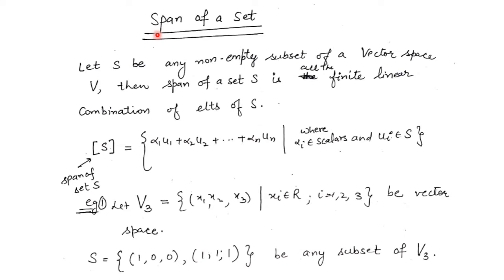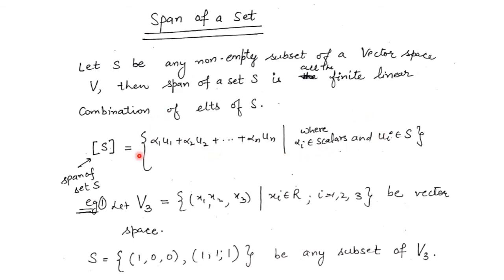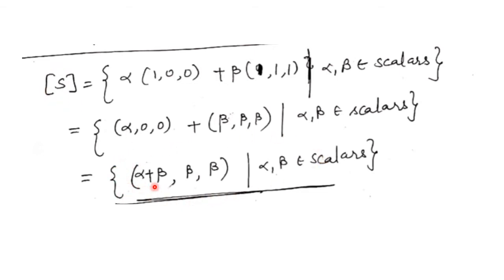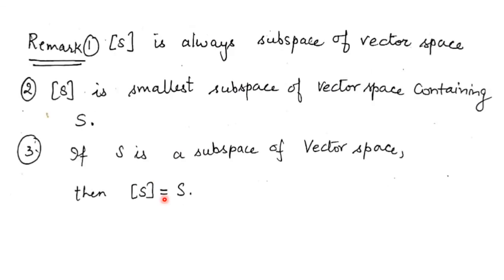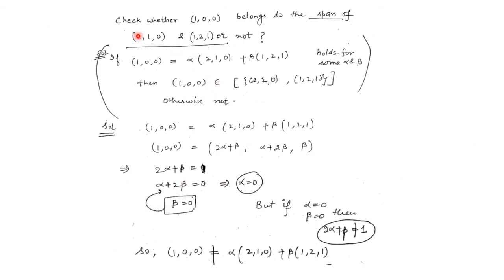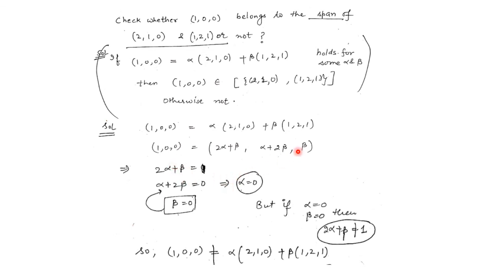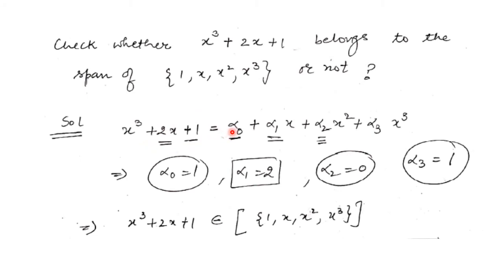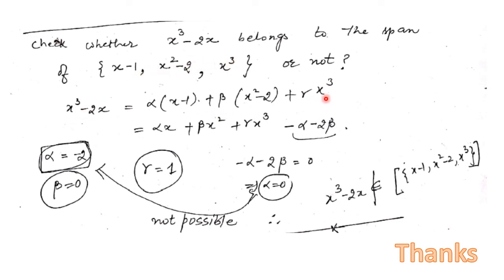Linear Algebra Part 5 (span) UMA004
Span of a set with examples